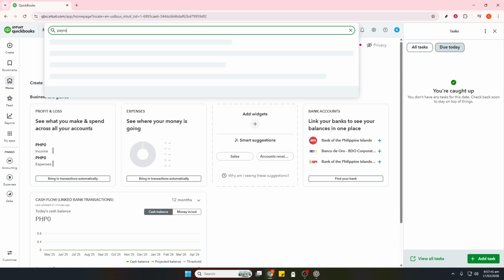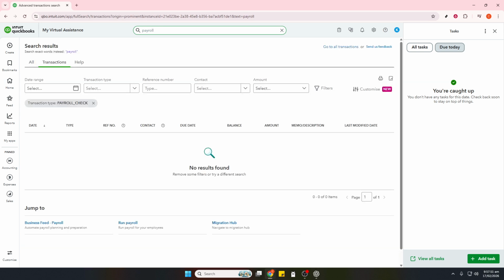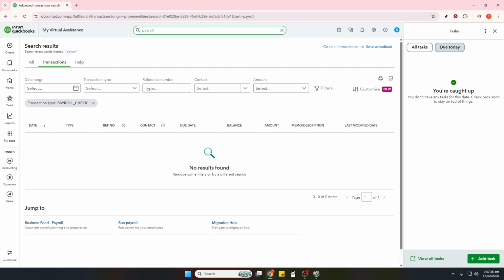How To Make Sure Employee Gets Paid Through Quickbooks Payroll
Nothing is more important than ensuring your team gets their hard-earned money on time and via the right method. In this video, we are diving deep into the QuickBooks Payroll workflow to ensure every box is checked, every tax is calculated, and every direct deposit is scheduled perfectly.